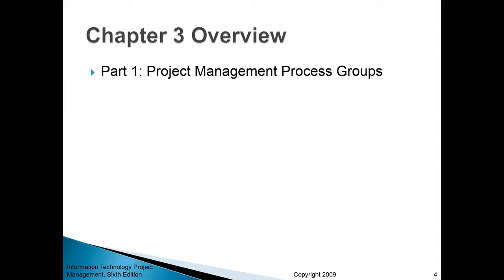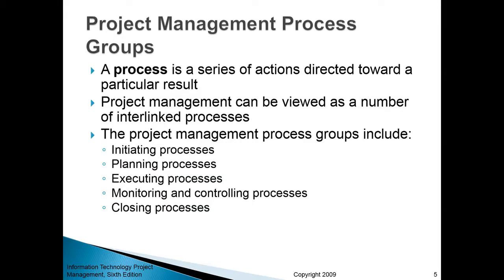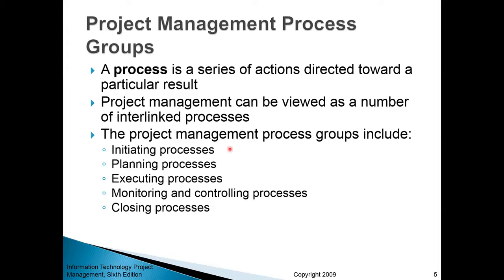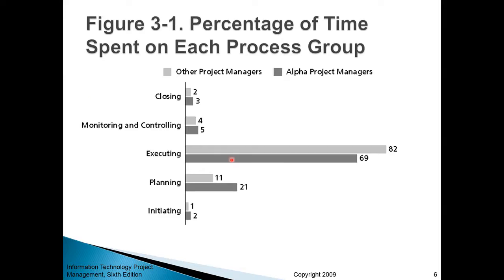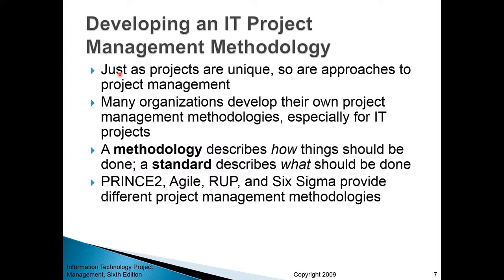Chapter 3 - Part 1